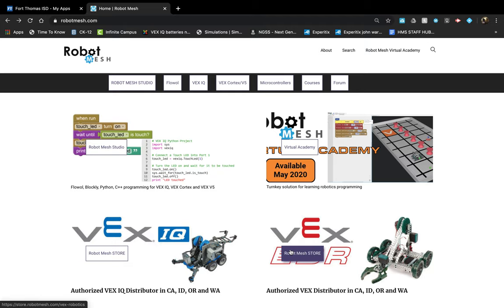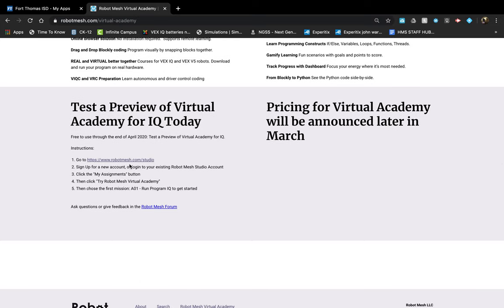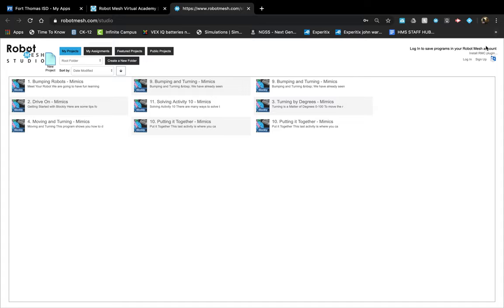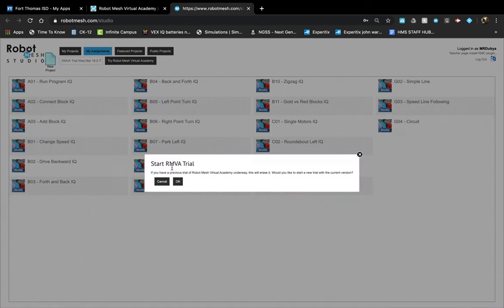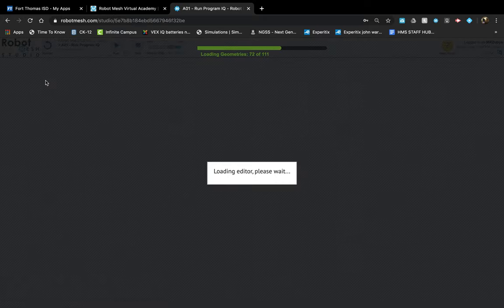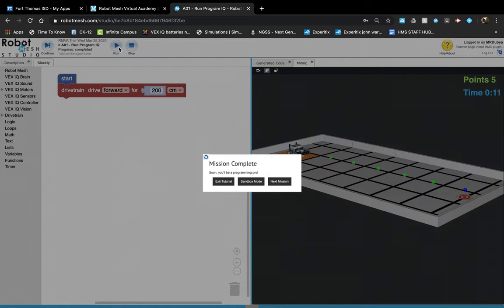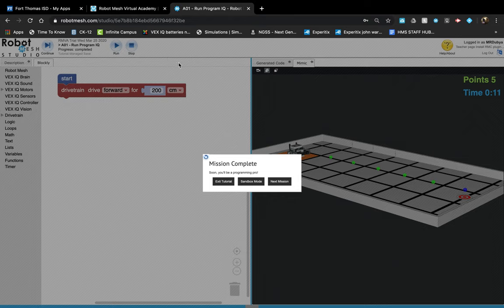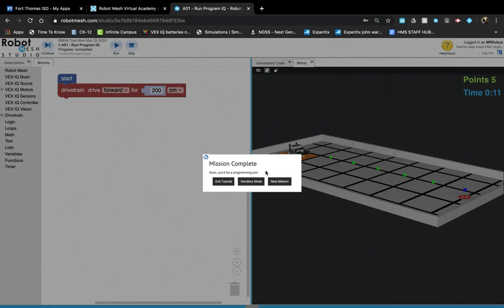Introduction to RMVA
Intro to the New Robot Mesh Academy for 2nd semester Robotics 2020.